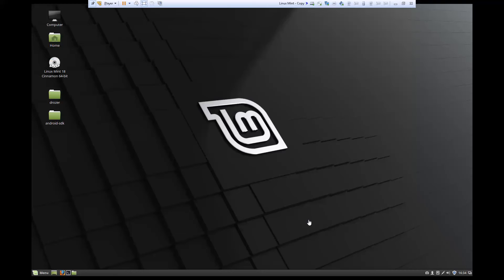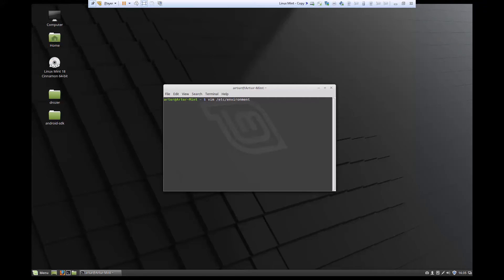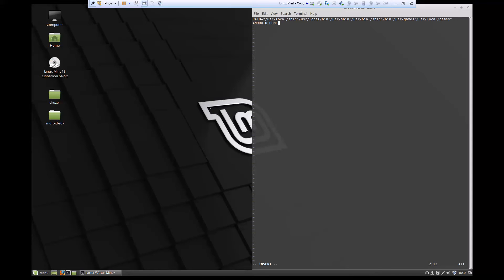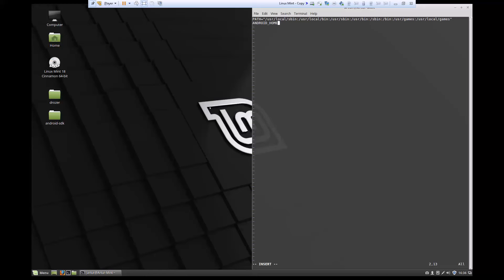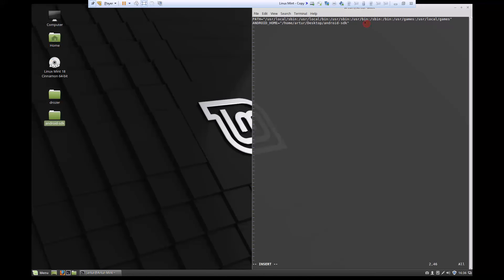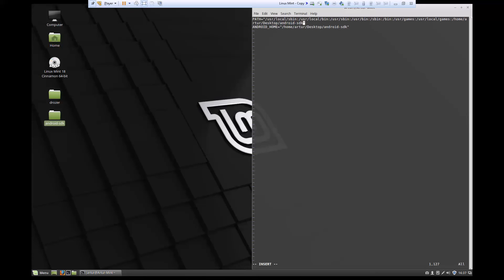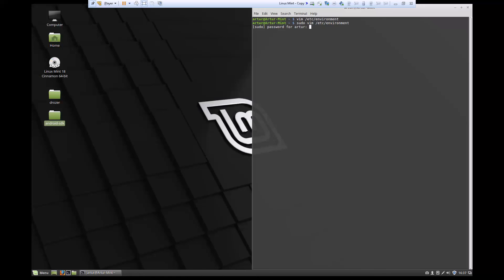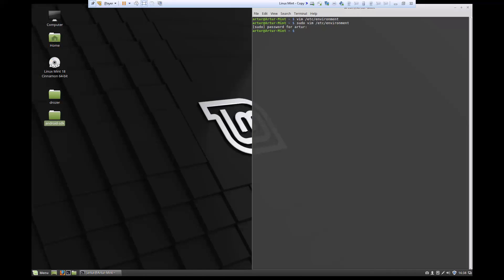How to Change Global PATH variables on Linux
In this video we are going to use VIM to make changes to the /etc/environment file in order to create new PATH variables that are going to be available to all users on the system. We will also look at how to append to the existing PATH variable

Any changes you make in the /etc/environment file will effect things on the system level. If you log in under a different user, the changes you made still be in effect. If you want to make changes only at the user level, checkout this video

I show you how to do this on Linux Mint, but it should be the same for all other major Linux distros like Ubuntu and Debian